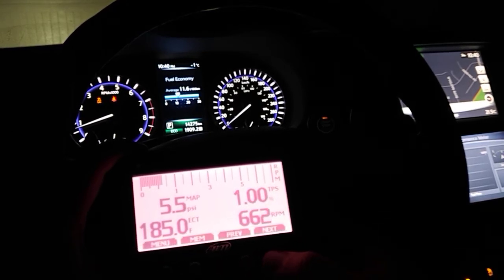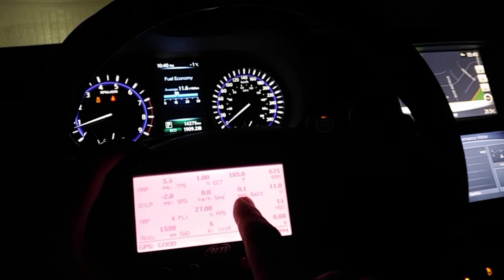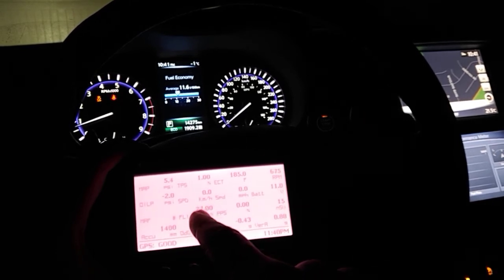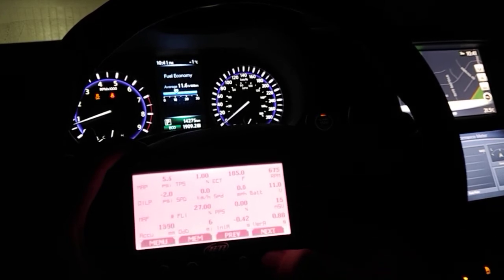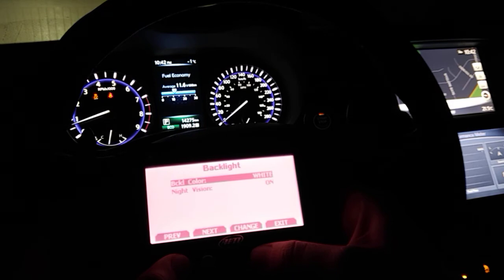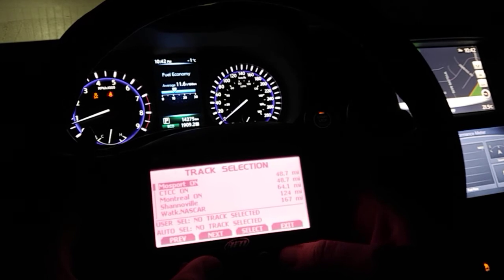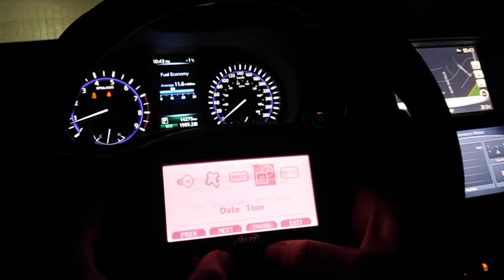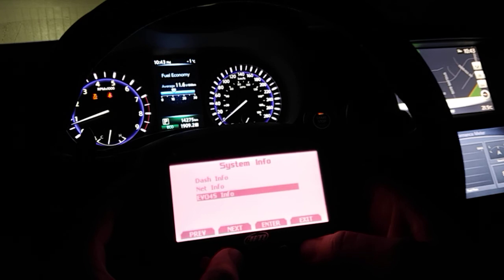AiM EVO4S with GS Dash Demo (2017 Infinity Q50S Redsport 400)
2017 Infinity Q50S Redsport 400

Aim EVO4S Datalogger with GPS08 Module & GS-Dash Display

Generic OBD2 Communication Protocol via CAN @ 10 Hz